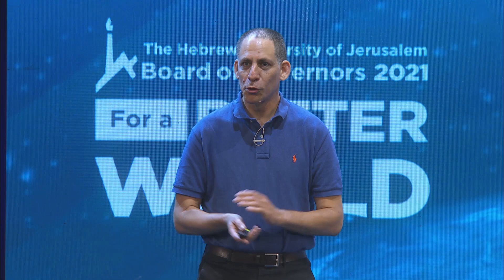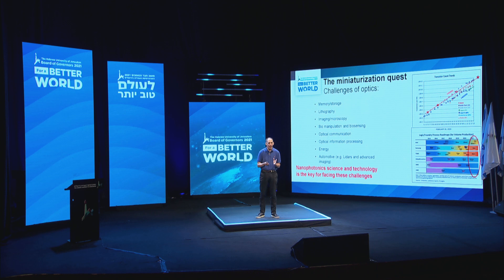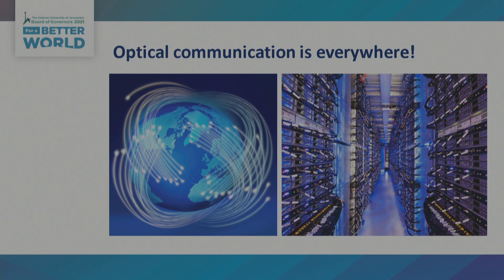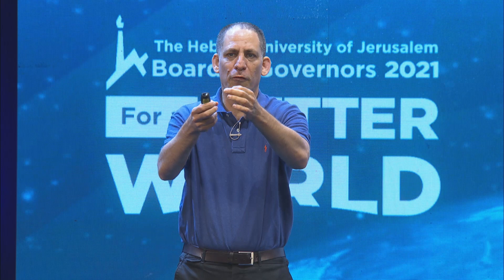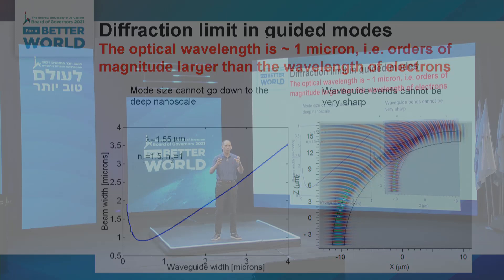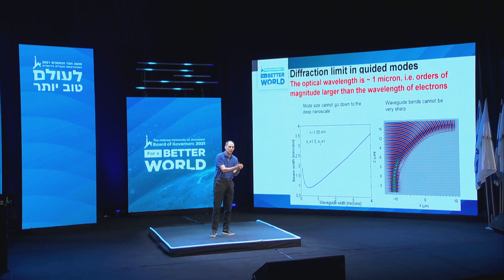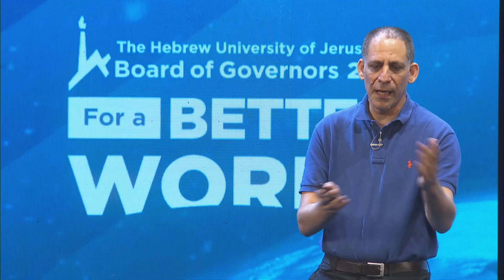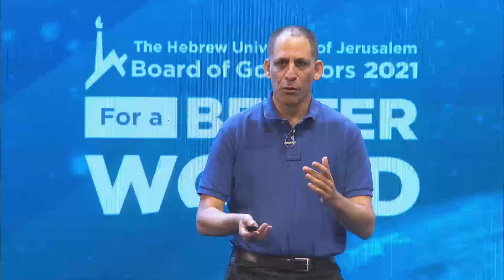HUJI Talks: Prof. Uriel Levy, Department of Applied Physics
In this HUJI Talk hear from Hebrew University Prof. Uriel Levy as he discusses his work in Applied Physics